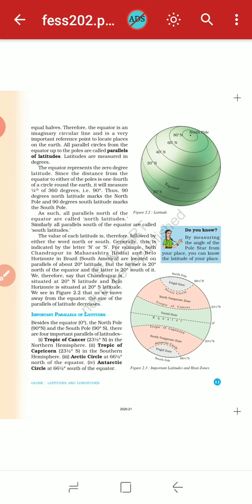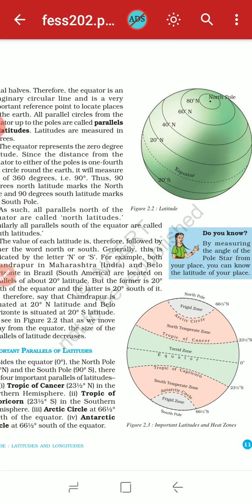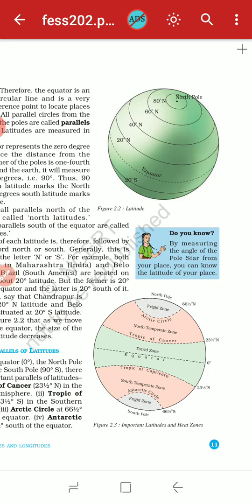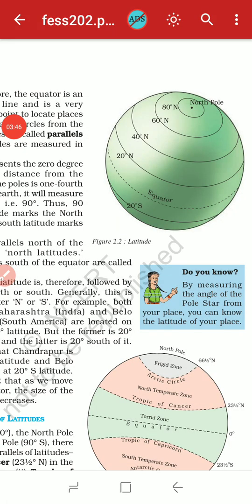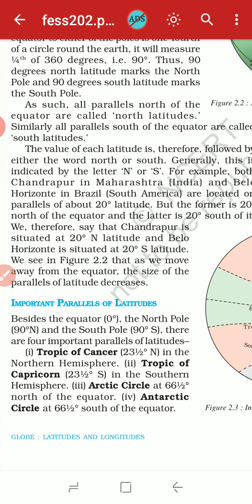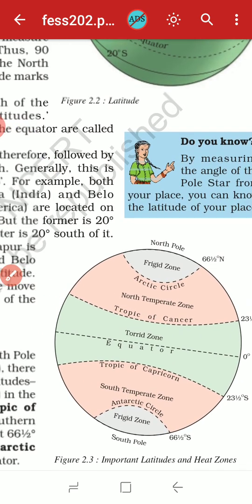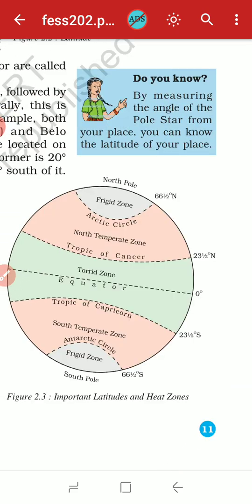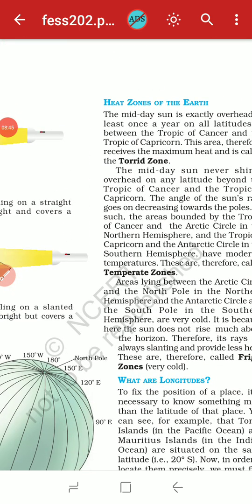Class 6, Geography, lesson 2, dt- 5/8/2020